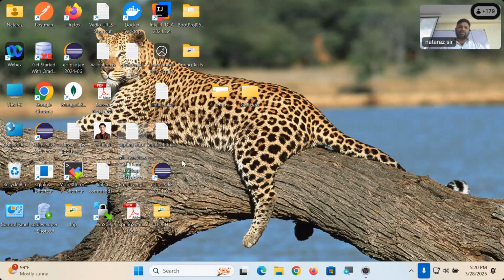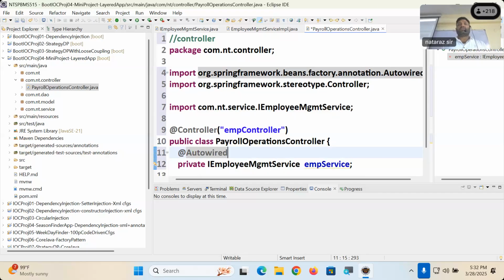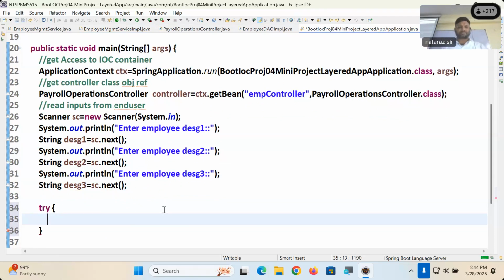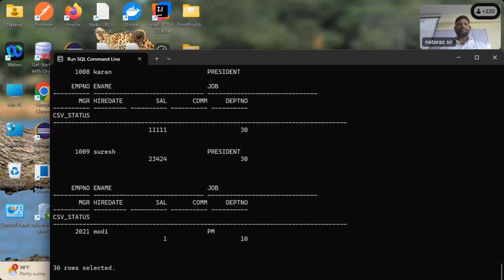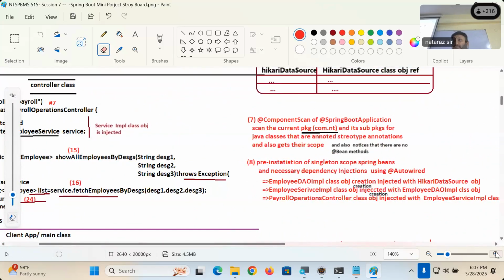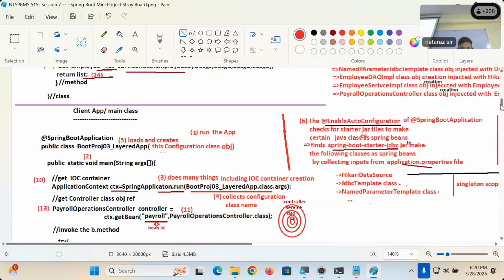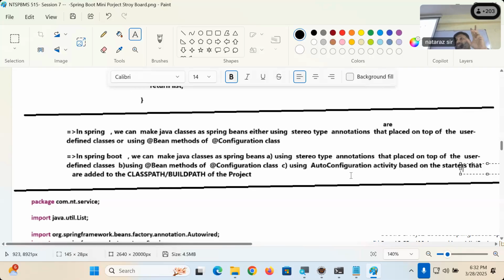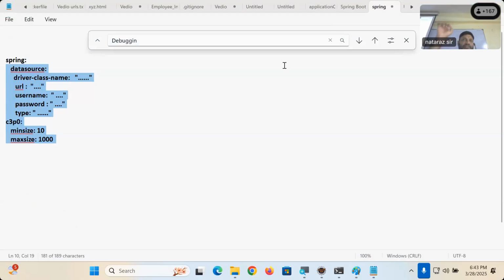SPRING BOOT MINI PROJECT PART -2 || FLOW OF EXECUTION || DAY 8